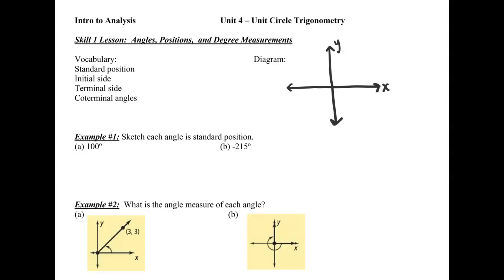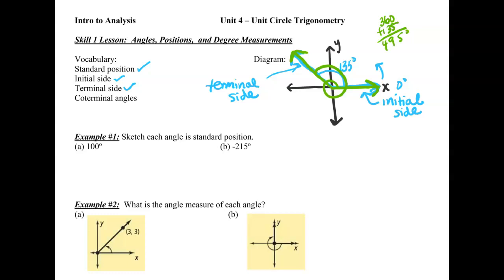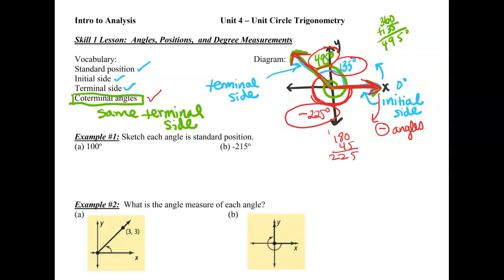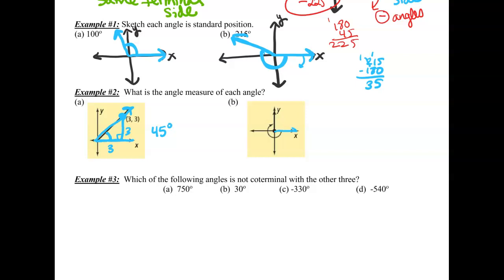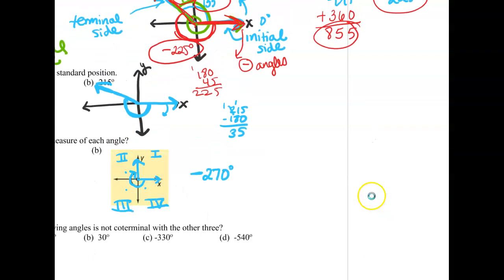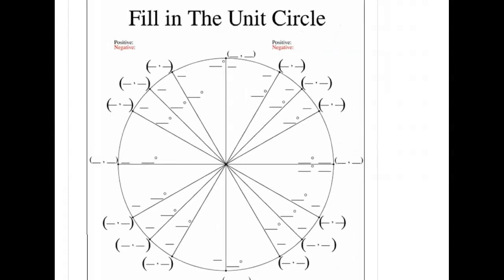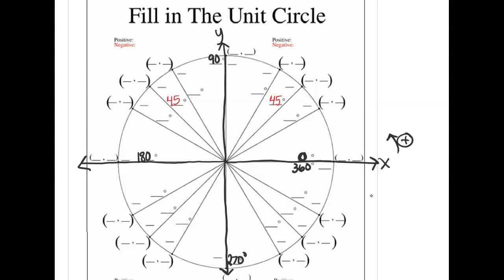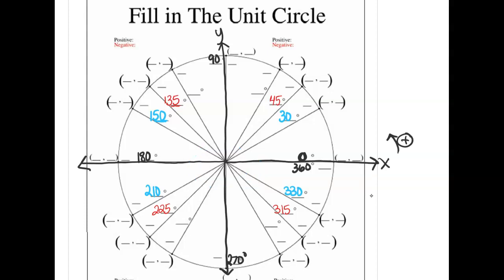Intro Unit 4 Skill 1